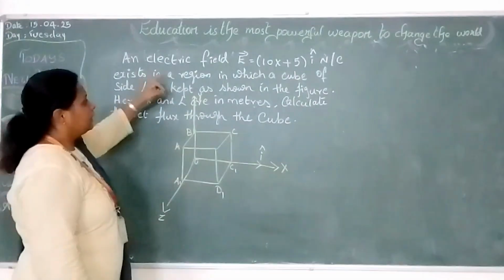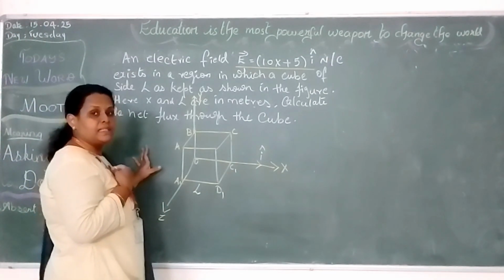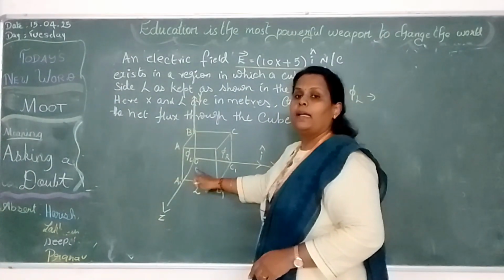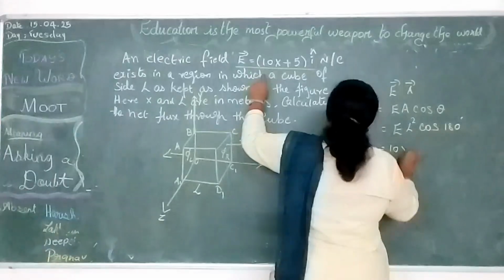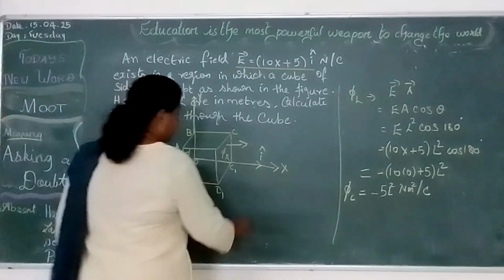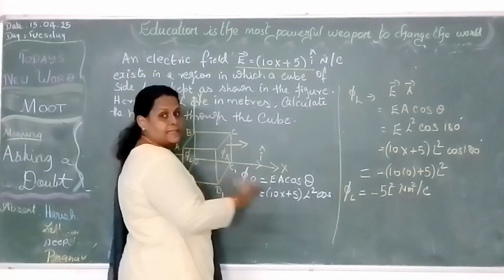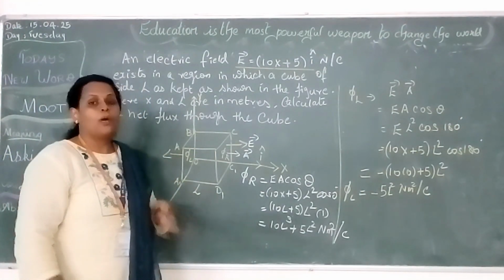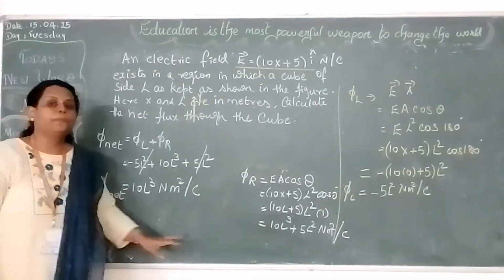Numericals | Electric Flux | PYQ | Electric charges and fields | Physics | SNS Institutions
In this video, numerical sum which occurred as previous year question is solved. It involves calculating electric flux. One have to find out flux in both left and right faces and then we have to calculate the total flux